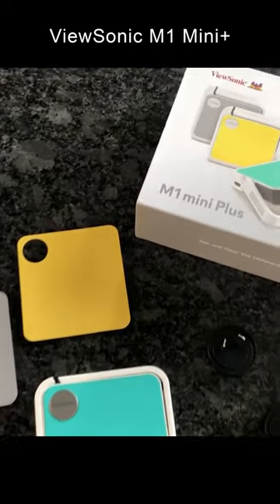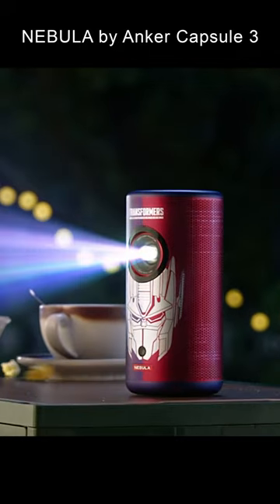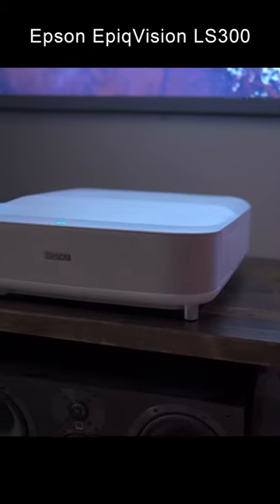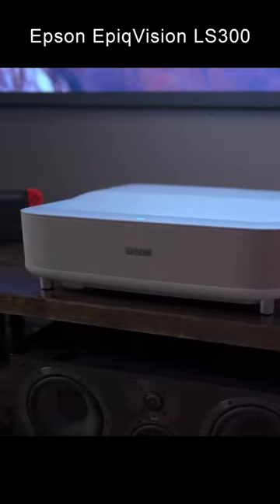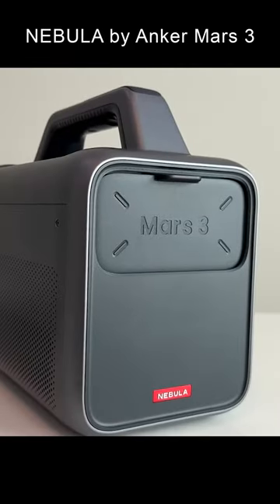Best Mini Projectors 2023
Here is the list of best 5 Mini Projectors you should consider buying in 2023.